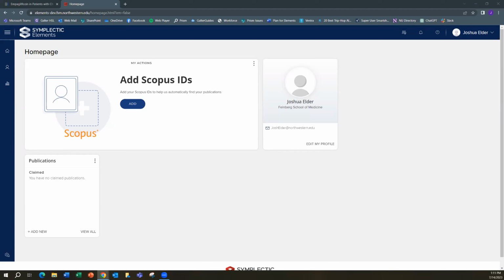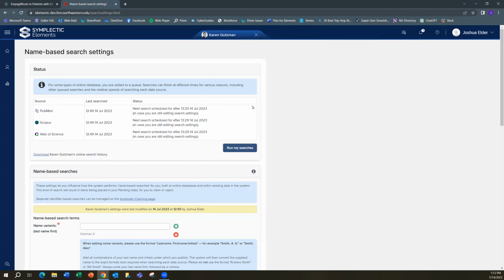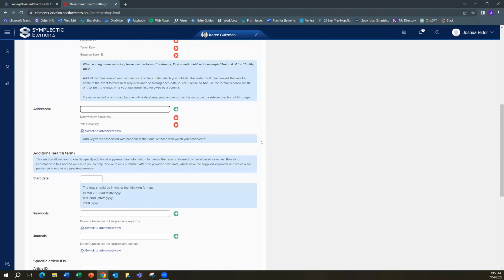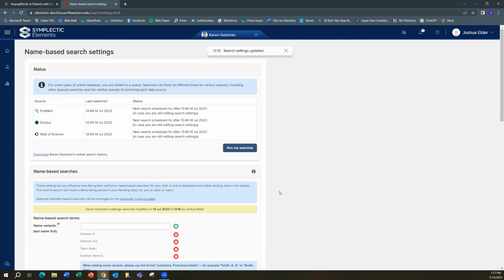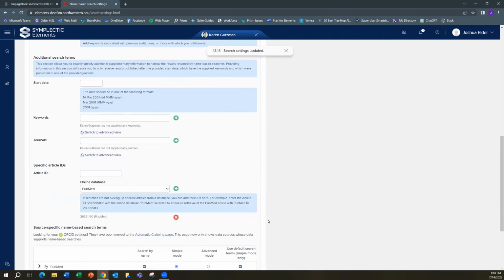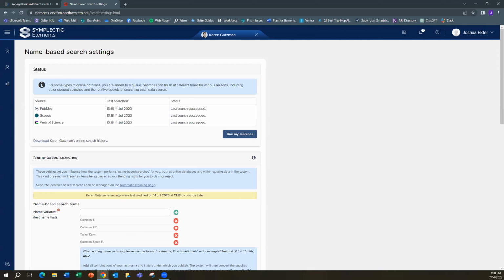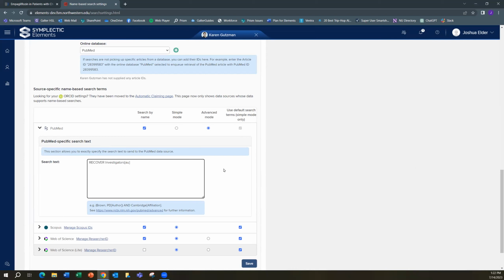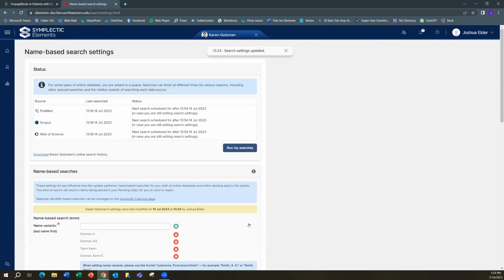Optimizing Name-based Search Settings